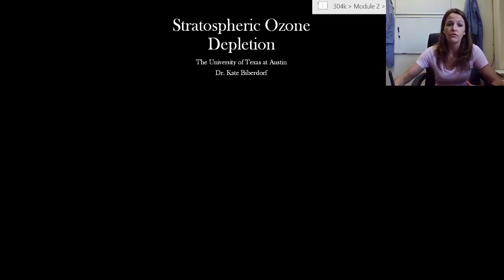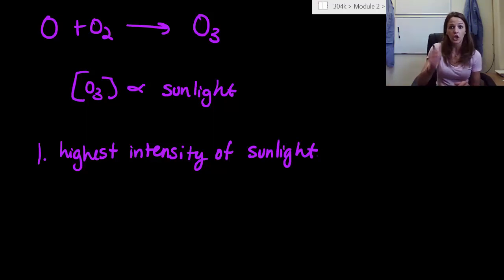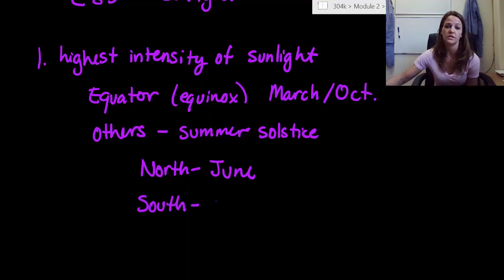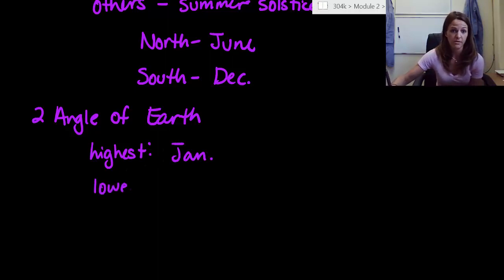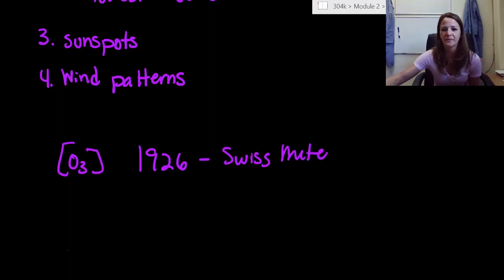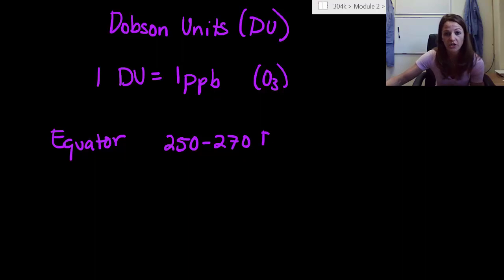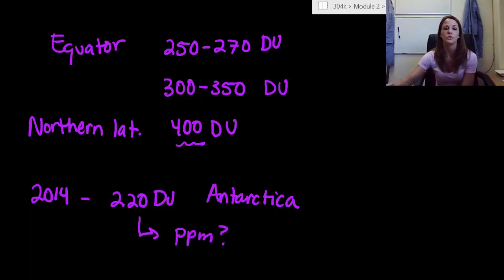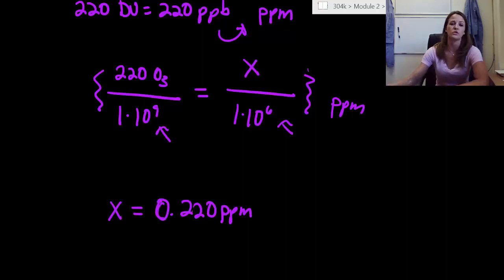Stratospheric Ozone Depletion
A teaching video on the Stratospheric Ozone Depletion used in 'The Ozone Layer' module at The University of Texas at Austin.